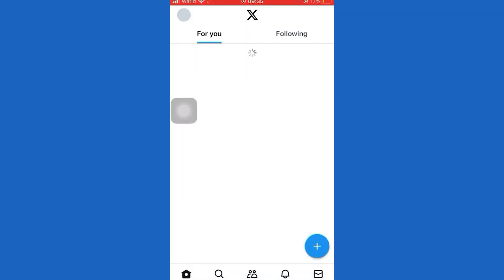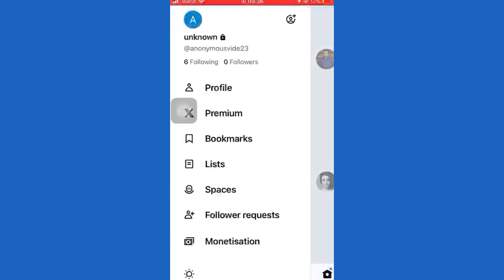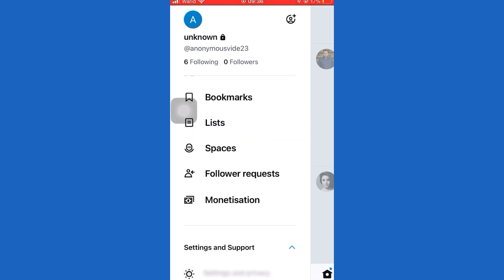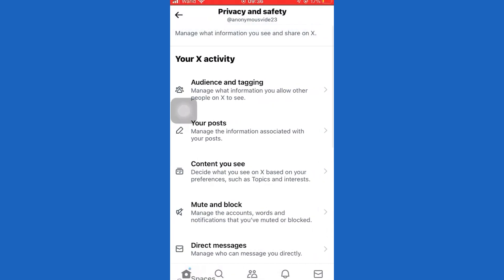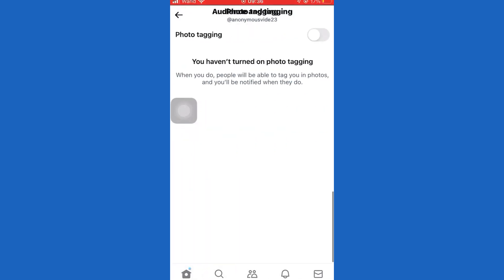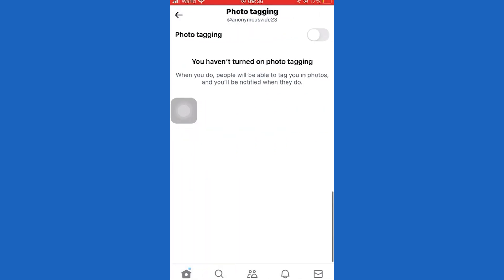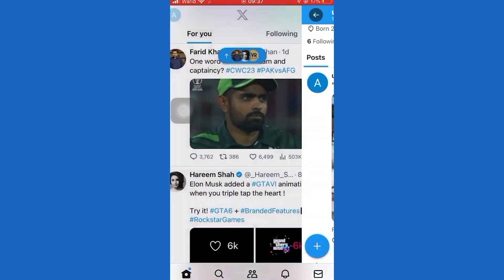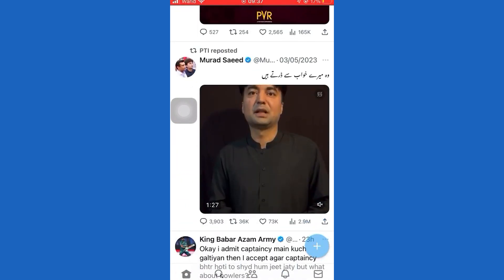How to Set Your Private Twitter Account To Public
Learn How to Make Your Twitter Account Private